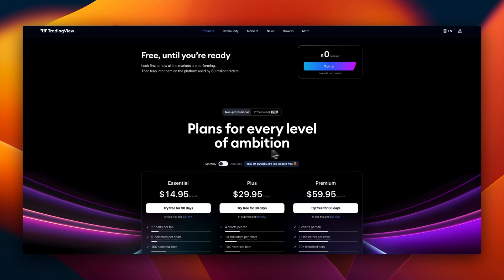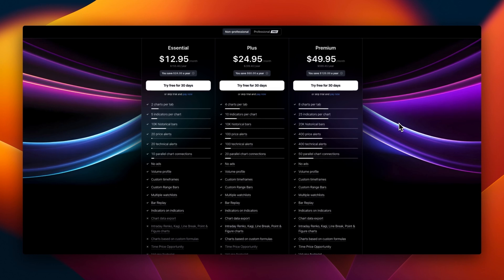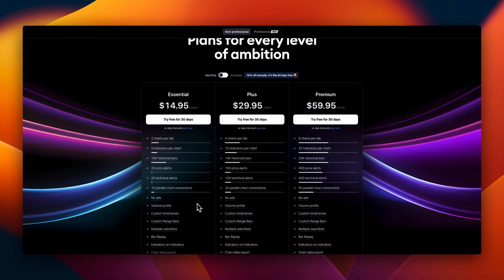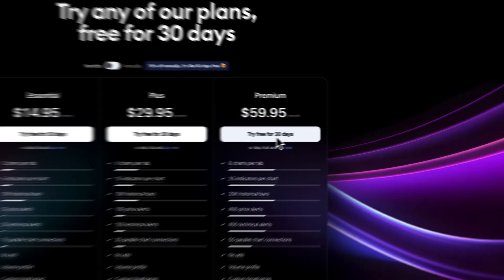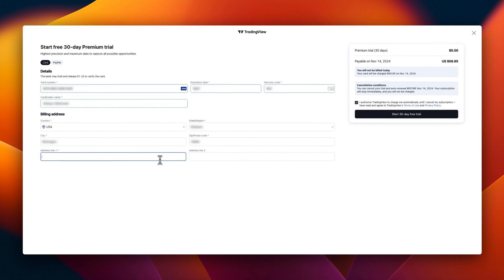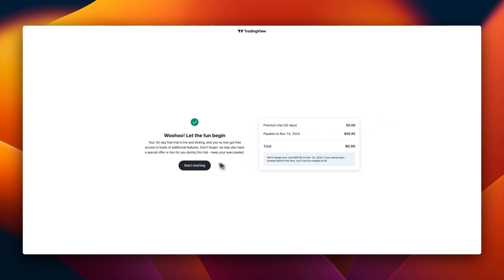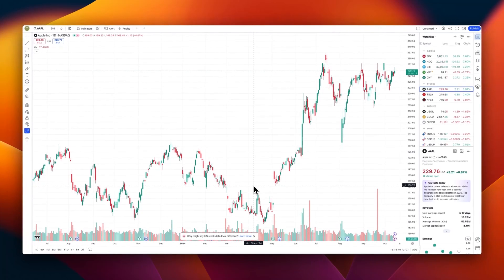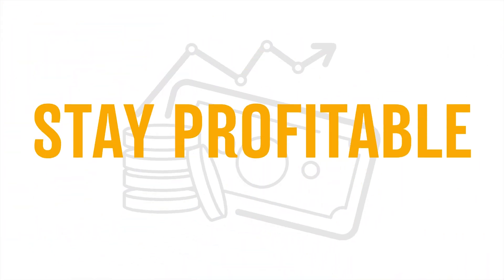How to Register a TradingView Account and Unlock Free 30-Day Premium Trial (Full Guide)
Looking to start using TradingView with a 30-day premium trial? In this video, I’ll show you how to register a new TradingView account and unlock their 30-day premium free trial so you can get access to all the features you need for advanced charting, analysis, and trading.

Whether you’re new to TradingView or looking to upgrade your trading tools, this step-by-step guide will make the process quick and easy.

💡 In this video:

How to create a free TradingView account
How to activate your 30-day premium trial
Benefits of using TradingView’s premium features

THE BEST VIRTUAL DOLLAR CARD IN NIGERIA

HOW TO CREATE A BOND VIRTUAL DOLLAR CARD

TRADINGVIEW OVERVIEW

TRADINGVIEW PREMIUM FEATURES

✅ Forex is ABC - Learn Forex 100% FREE  ! ✅

✅ The Ultimate Binary Options Guide ✅

Start trading binary options now

✅ REGISTER A BINARY OPTIONS
TRADING ACCOUNT WITH POCKET OPTIONS:

✅ Start Trading Forex Now